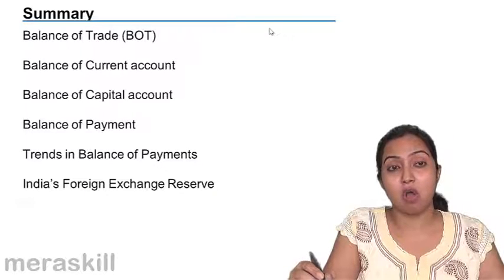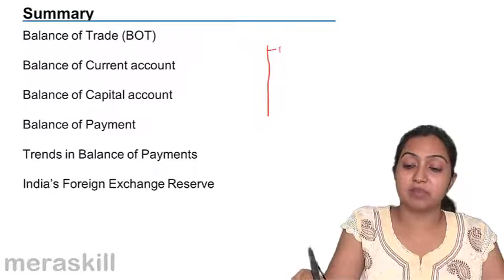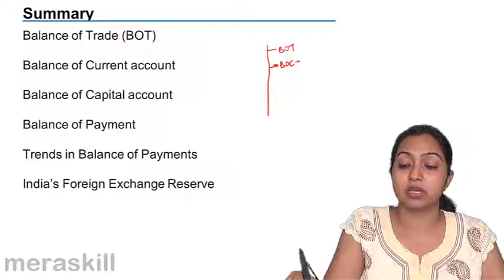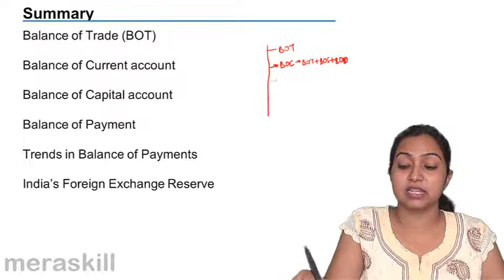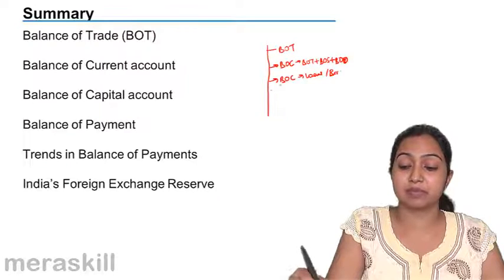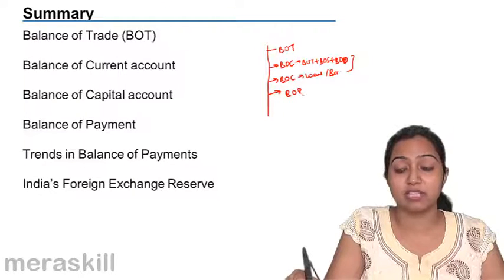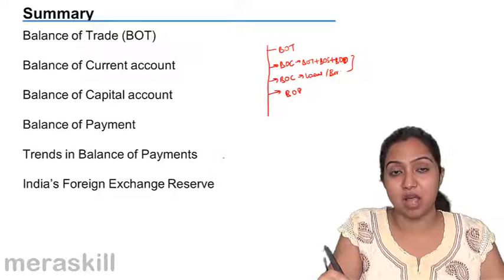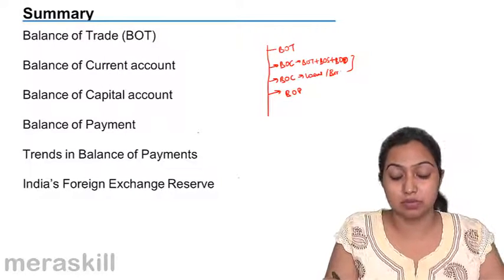Summary of Balance of Payment | Budget | Money | Banking | CA CPT | CS & CMA Foundation | Class 11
Summary on Balance of Trade, Learn Budget, Money and Banking, RBI. What is Budget & Fiscal Deficit? What is Balance of Payment? External Debt, Money and Commercial Banking.